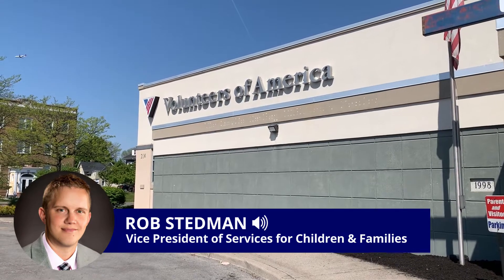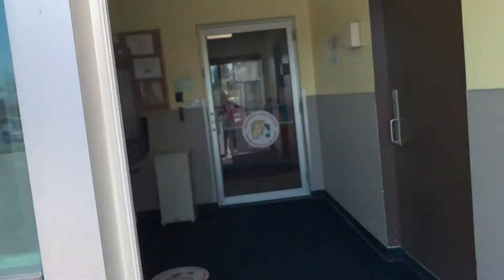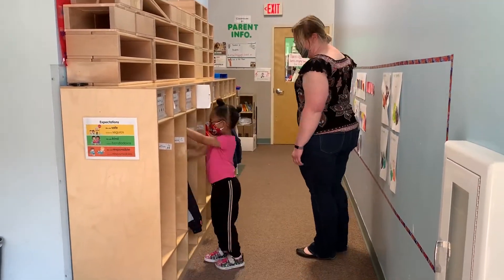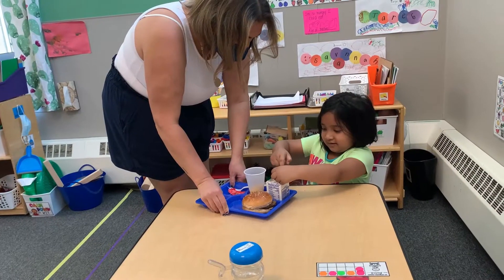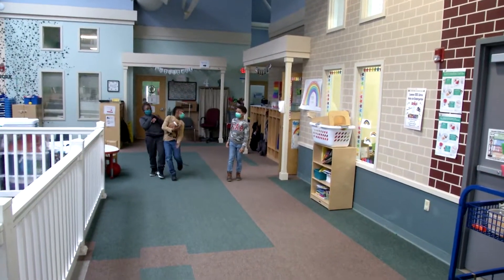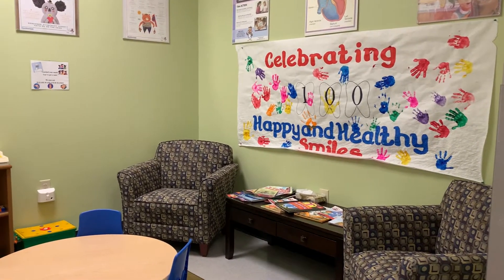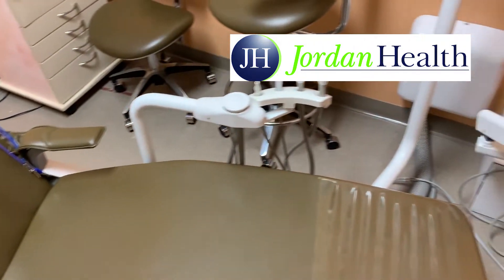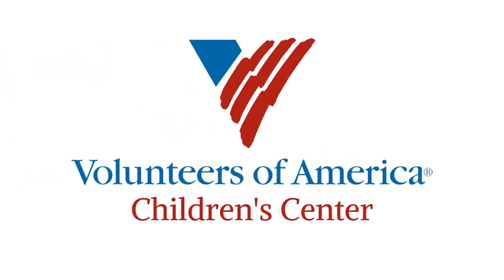Virtual Tour - VOA Children's Center